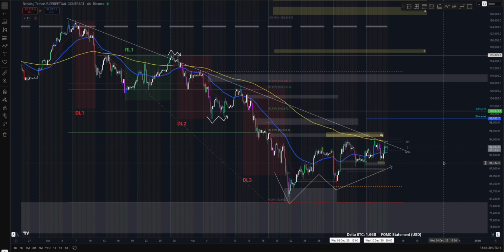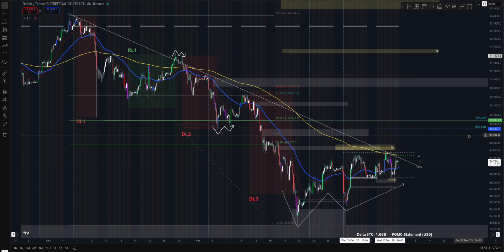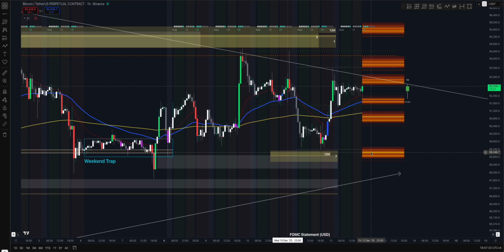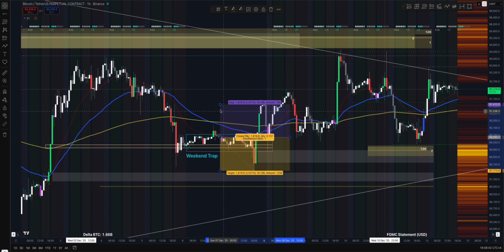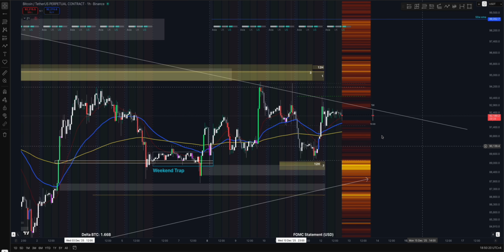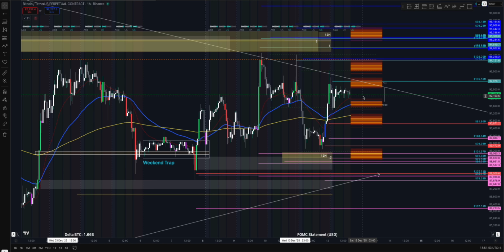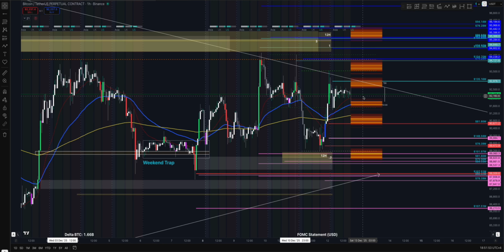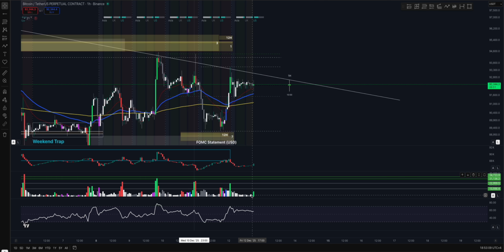Bitcoin Friday Pump Incoming? BTC Weekend Price Targets!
0:00 -  Intro, 4h timeframe
1:52 - 1h timeframe